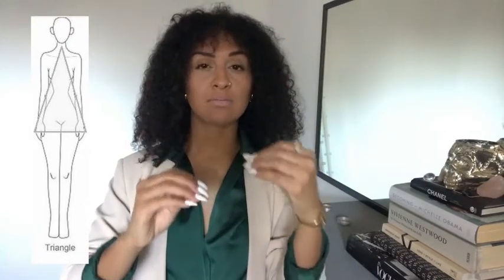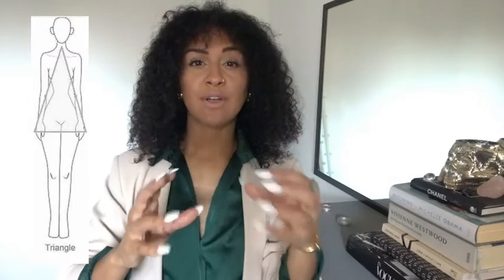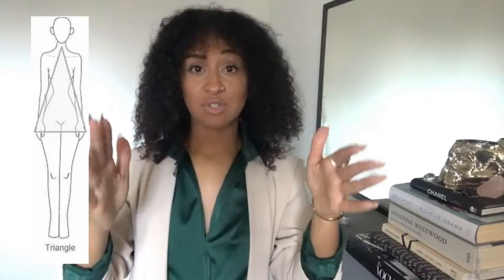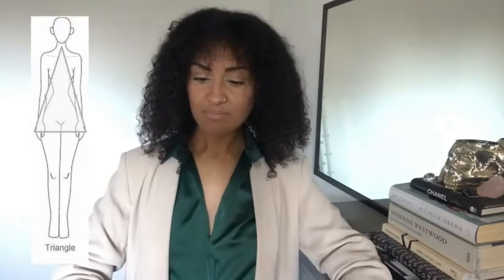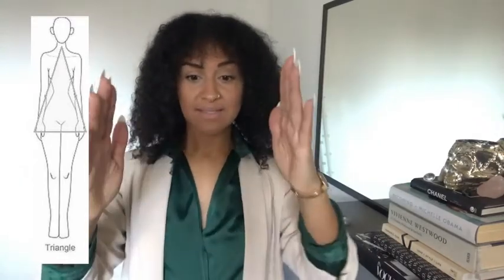Clarify your Body Shape and Create an Hourglass Figure with your Clothes